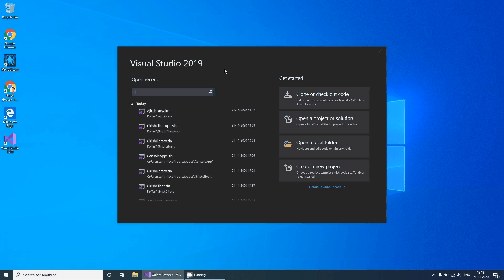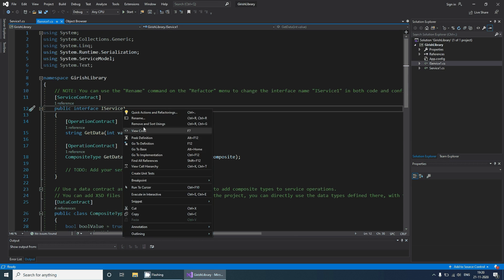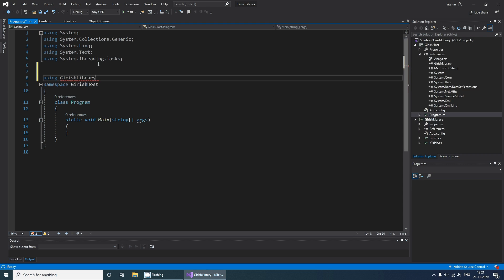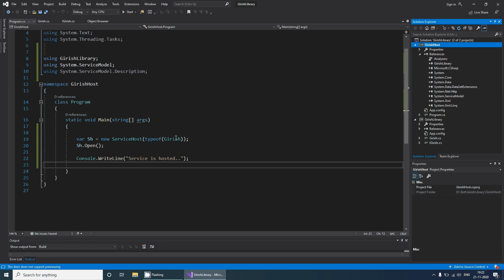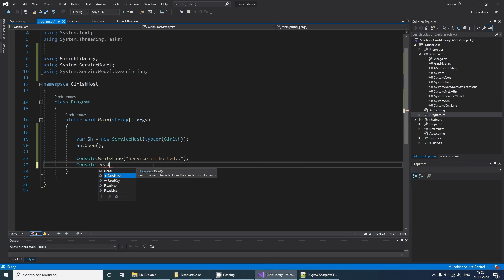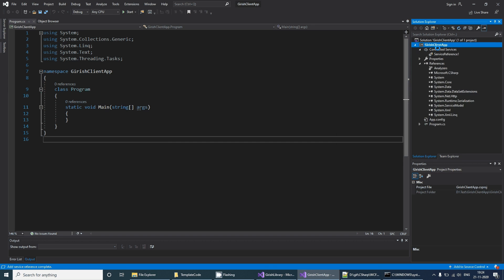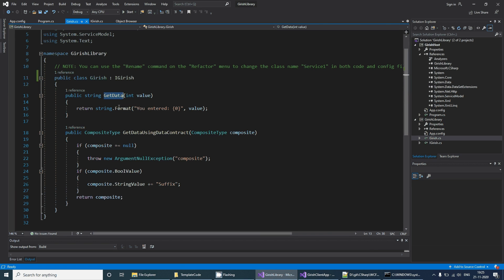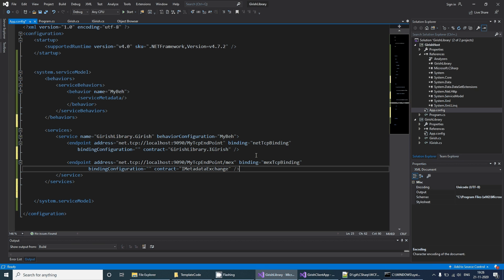Creating WCF service and hosting using Console and Configuration File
This demo will show how to create WCF service . How to create Host using console application . How to create end points using DECLARATIVE approach that is using configuration file.